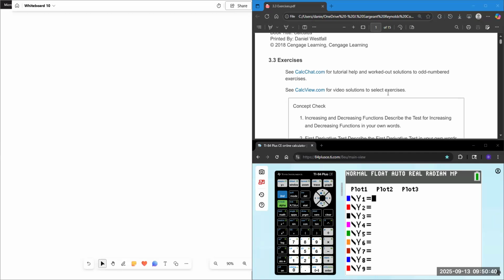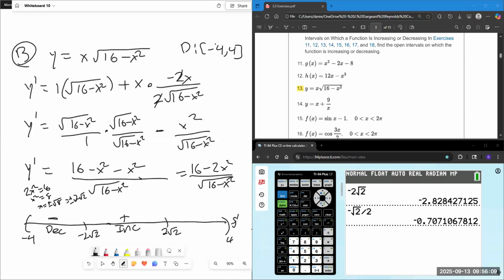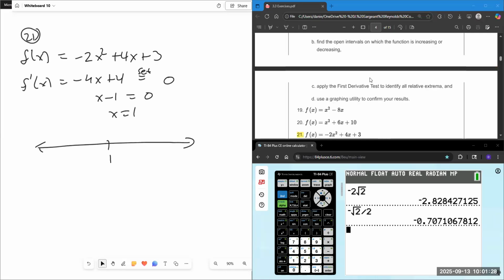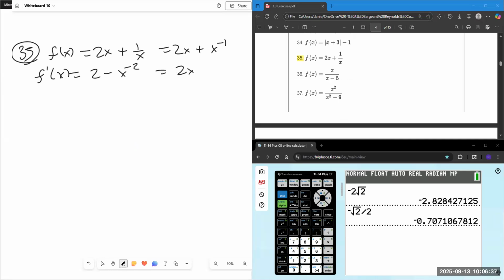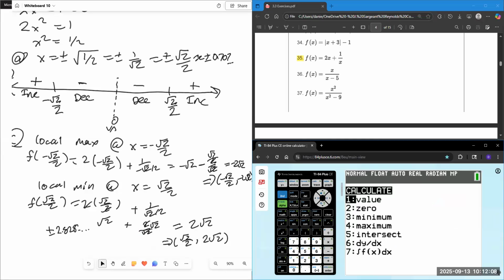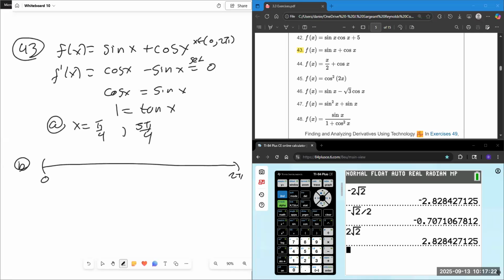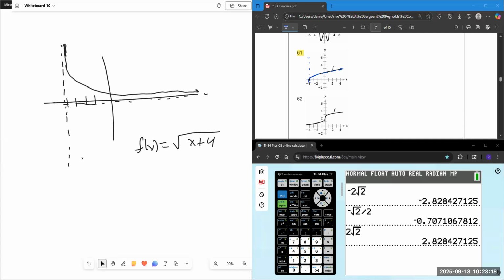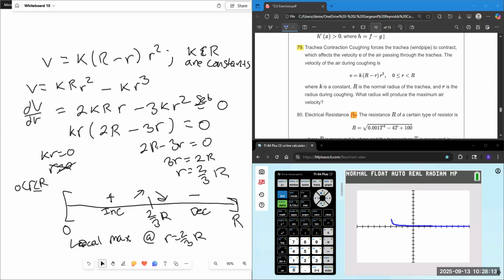Section 3.3 Suggested Homework Problems